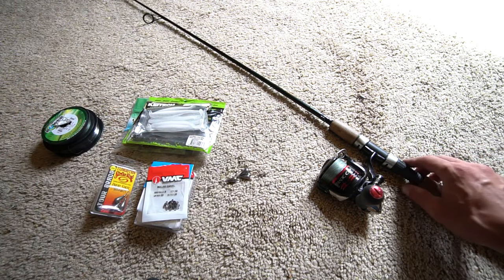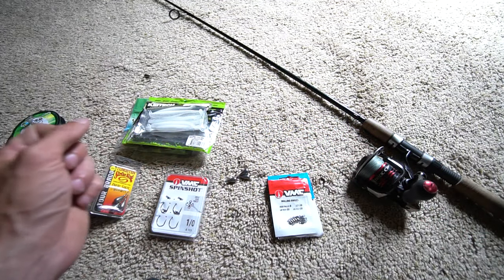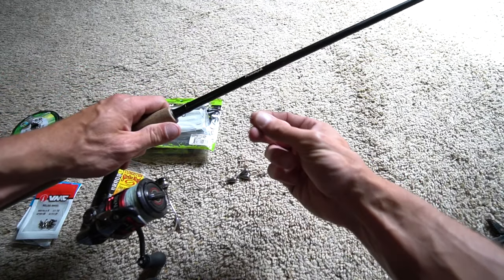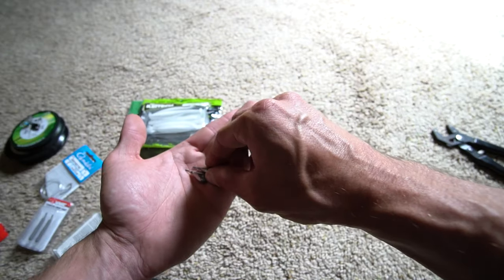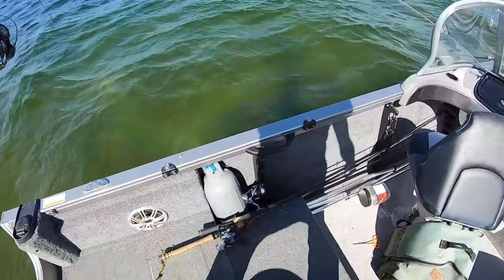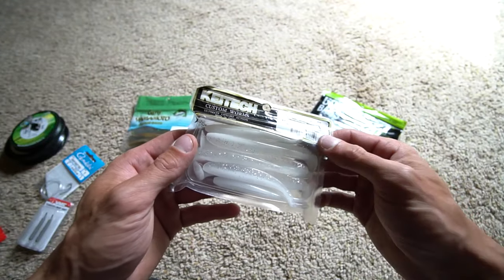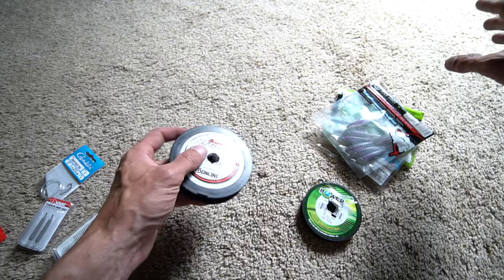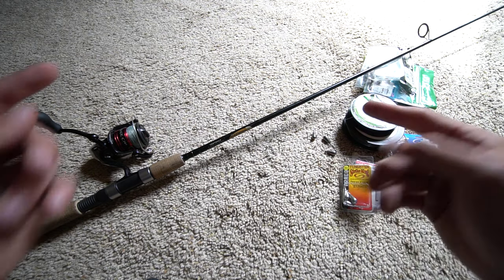VMC SpinShot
The VMC spinshot is a great hook to dropshot smallmouth bass and largemouth bass with. The spinshot is my favorite way to dropshot and I don't lose fish often. If you try the vmc spinshot I think you will be happy with the hookup ratio and ease of use.